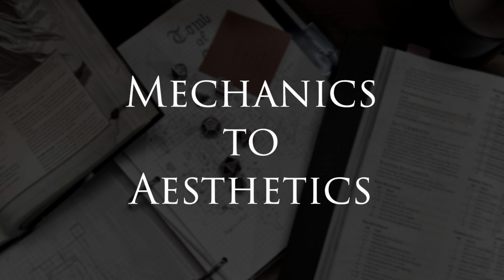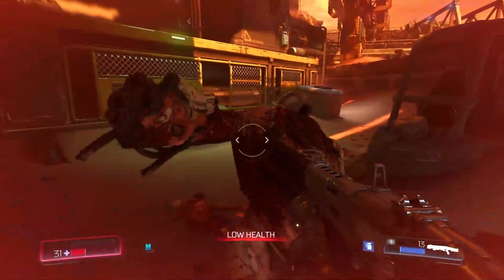Mechanics of Fear [Running Horror Games in D&D]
Horror has a lot to do with dis-empowerment. Heroic fantasy typically is an empowerment fantasy. How do we mitigate the empowerment mechanics of D&D? How do we create a sense of the unknown, that something might be lurking anywhere without resorting to jump scares. How do we build tension?

With any darker themes, talk to the players. Don't spring a horror adventure on them. Not everyone enjoys scary movies, not everyone is going to enjoy a Horror themed RPG.

I'm skimming the surface on MDA (Mechanics - Dynamics - Aesthetics). Game Maker's Toolkit did a great video if you want a dedicated dive into the topic for Games in general:

00:00 Intro
02:17 Mechanics to Aesthetics
05:45 Mysterious Locations
07:26 Pacing
10:40 It's a Player Emotion